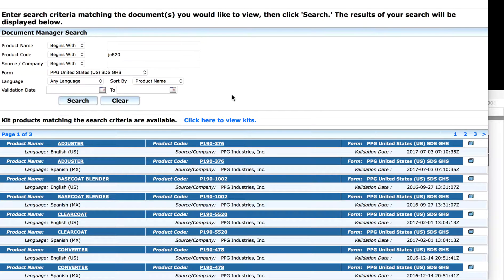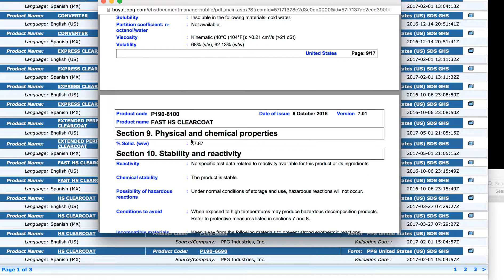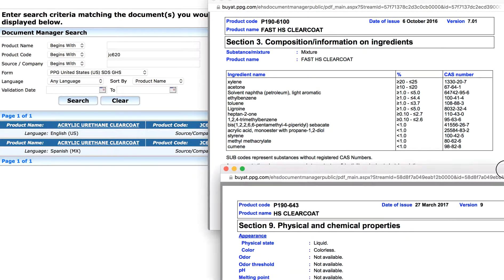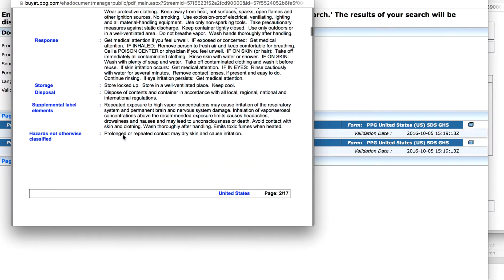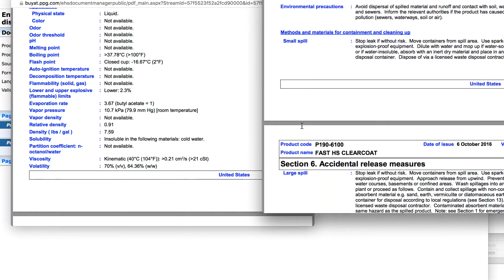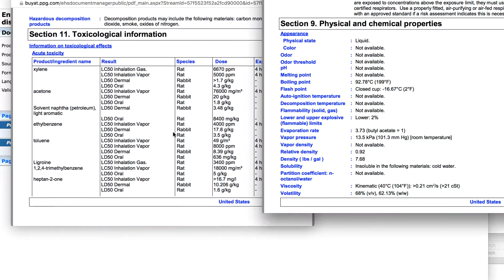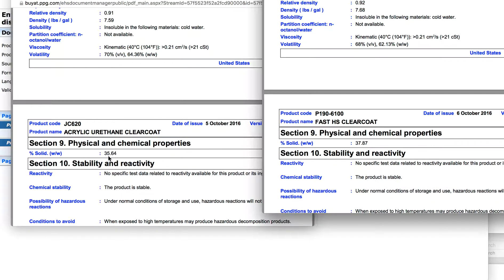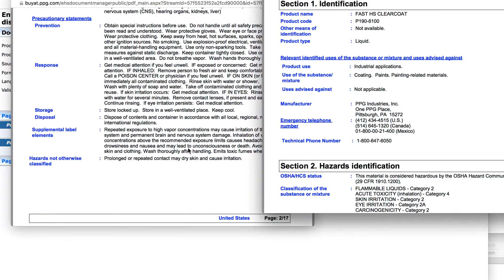PPG JC620 VS Fast HS Clearcoat (no difference?)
Here is my wishlist if you care to go that direction This will show that the JC620 is about equal with the HS Clearcoat, high solids clearcoat by PPG.
It appears to only be about 2% greater in solids and the material ingredients are about equal...